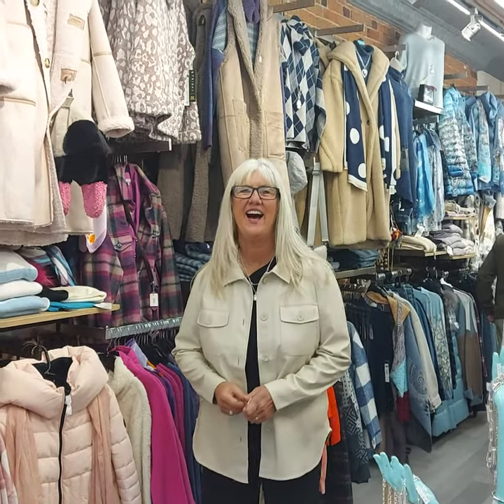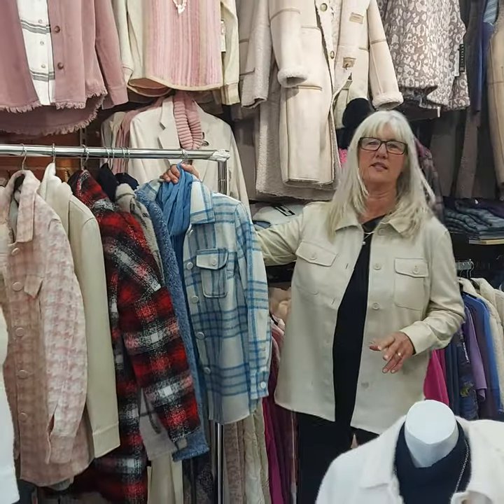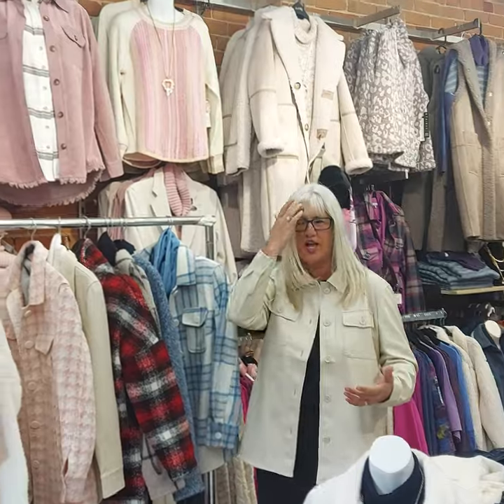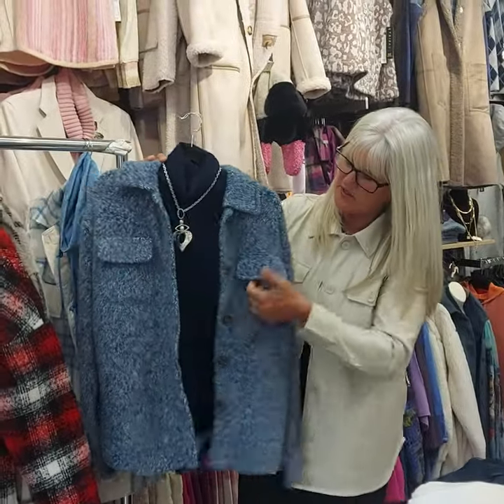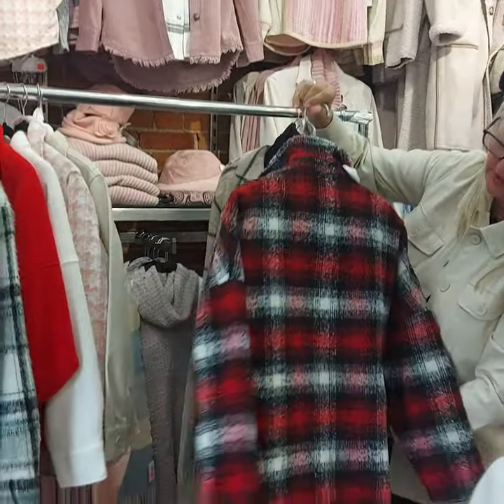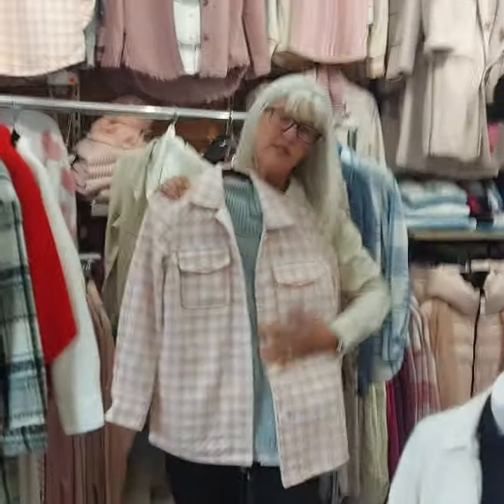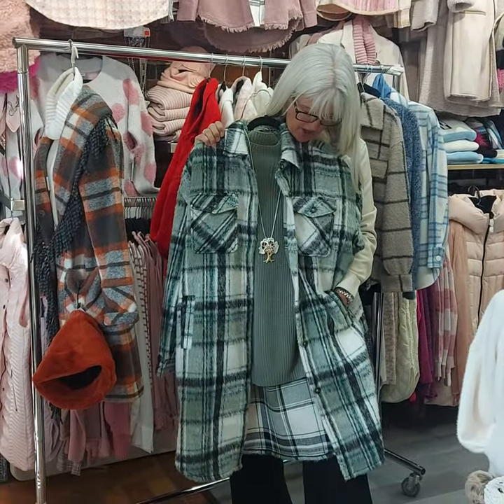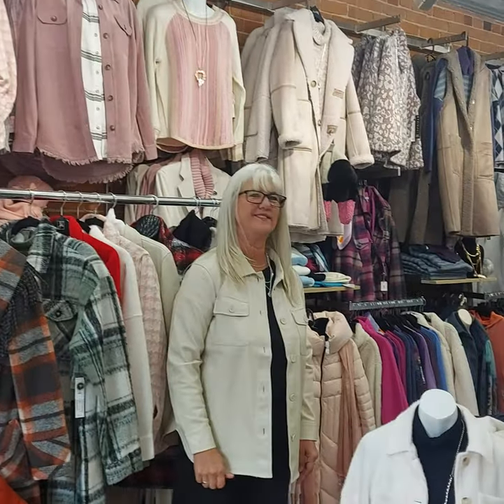Shackets for fall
Everyone needs a SHACKET for fall. Look what Cloth has to offer. You will love!